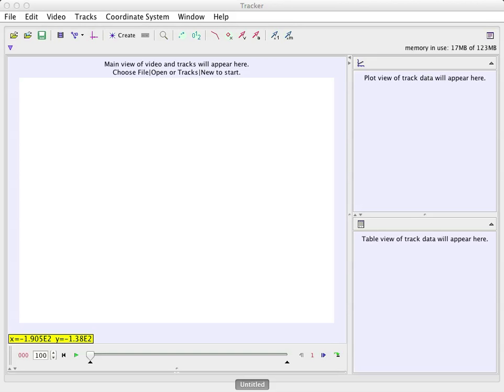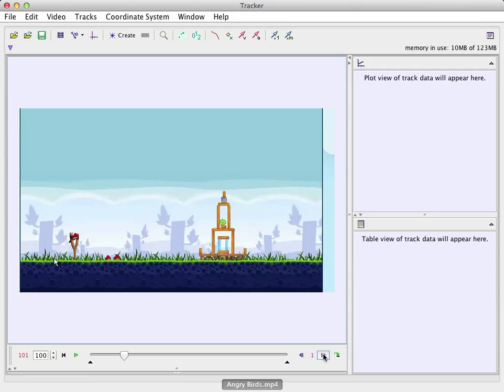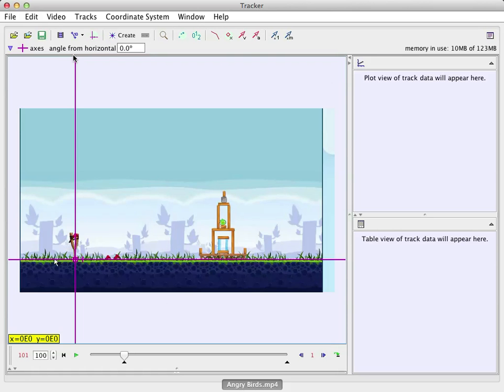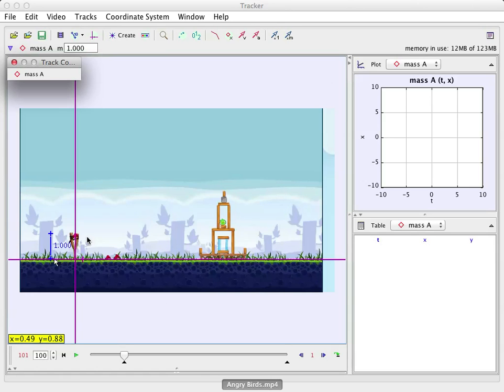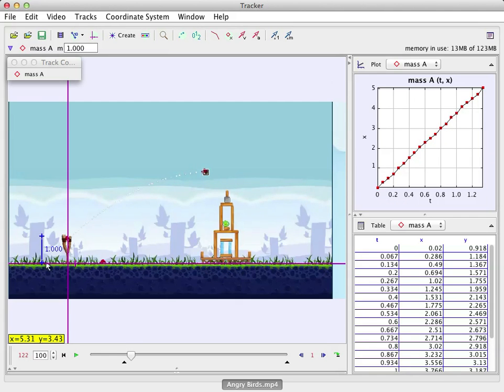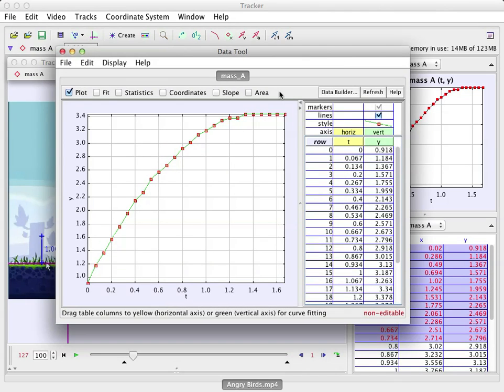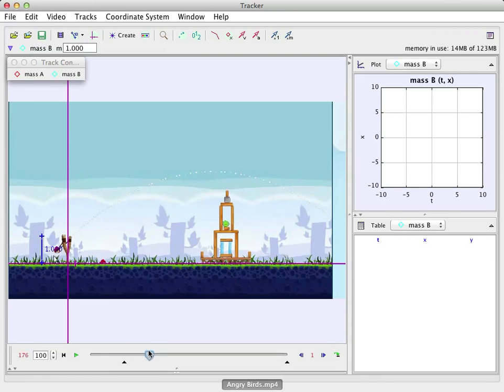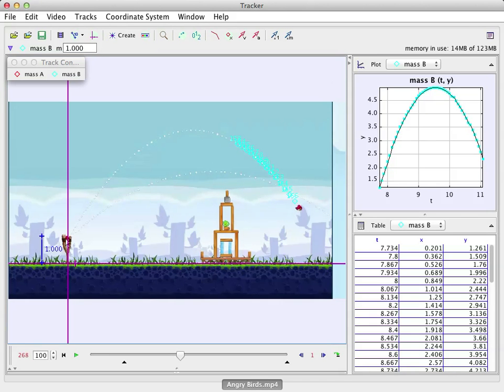Tracker Video Tutorial 1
This is a quick tutorial using tracker video analysis